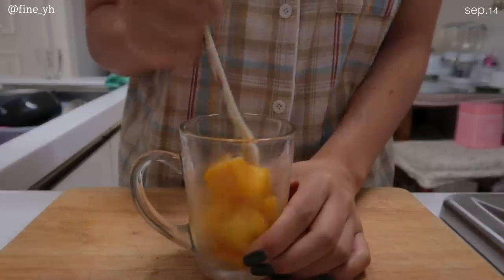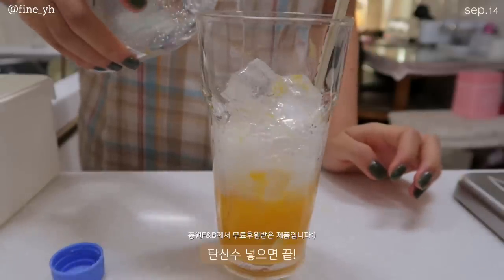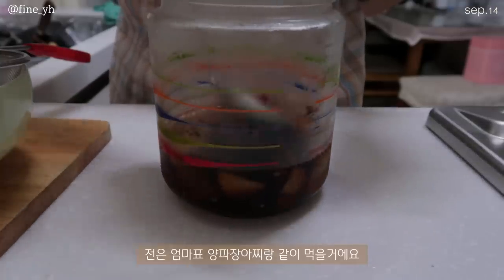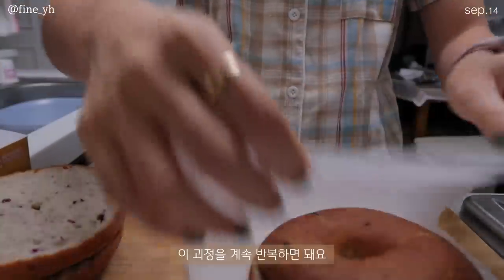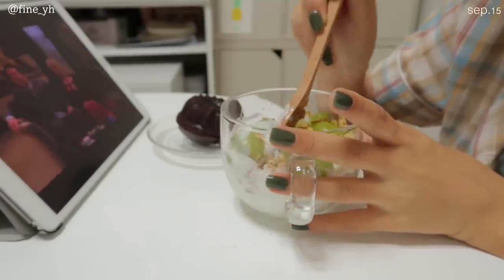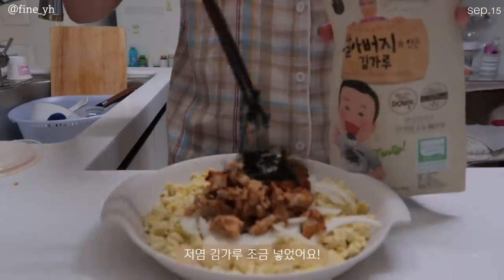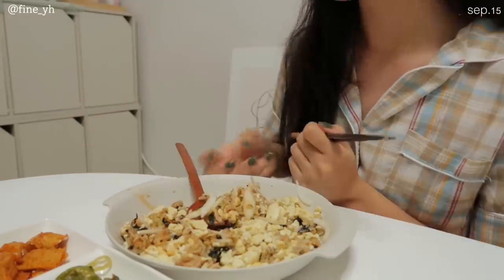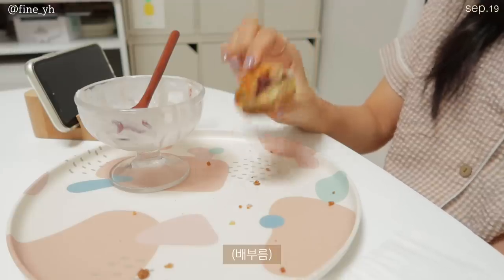SUB) 맛있는 집밥으로 -10kg🍗 다이어트 식단 요리브이로그(감자전,치킨마요,요거트,옥상피크닉,뿌링클,피자헛)mukbang|간헐적단식|food vlog|다이어트 레시피|건강식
본 영상은 유상광고를 포함하지 않습니다.

다양한 자막 있습니다!
설정에서 선택하시면 됩니다:)
This video has subtitles in many languages.
subtitles can be selected in the settings.

💡타임라인💡
00:24 베이글 샌드위치&망고에이드
02:42 감자전&컵누들
05:08 베이글 소분방법
05:52 청포도 요거트&[망넛이네]다크초코 찹싸루니
07:20 치킨마요덮밥
09:40 키위 요거트&[쭈롱베이커리]맘모스 크럼블
11:25 키위 요거트&[그러팡야]김 스콘
12:50 옥상피크닉(뿌링클, 피자헛 치팅)

안녕하세요 여러분 조은입니다🙆🏻‍♀️
곧 10월인데, 9월 중순 영상이 올라와서 약간 머쓱해요 ㅎㅎ
요즘 날이 점점 추워지면서 옷이 두꺼워지고..
그러다보니까 저는 원래보다 일반식 비율을 더 늘리고 있어요!
스트레스 받지 않으려면 추운 가을, 겨울에는 좀 더 먹어주겠습니다..!
그래서 영상에서도 치팅데이나 일반식으로 요리 해먹는걸
자주 보여드릴 예정이에요! 그래도 여름동안 힘들게 감량한 10kg은
계속 유지할 수 있도록 식단도 꾸준히 챙겨먹을거에요〰️
일반식은 한식 위주로 보여드릴텐데, 자취하시는 분들도
쉽게 만들어 드실 수 있도록 간단한 레시피 많이 가져올게요🤎
남은 휴학기간동안 더 알차고 다양한 컨텐츠 보여드릴게요:)
항상 영상 봐주시는 우리 구독자님들 너무너무 감사하고😊
저는 더 조은 영상으로 보답할게요!💛
그럼 여러분 이번 영상도 편안하게 보시고,
조은 밤 보내세요🙆🏻‍♀️🤎

📌Camera
  iphone 11
  canon g7xmark2

📌Music
Your Love
➤Track - Michael Pugz  - Your Love Feat.CINDAa

밥:: Q&A 영상에 있어요!
그릇정보:: 모던하우스, 다이소, 쿠팡
후라이팬:: 기펠 퓨어크리스탈 세라믹 후라이팬 20cm(옐로우)
믹서기:: 키친플라워 레트로 주서 믹서기